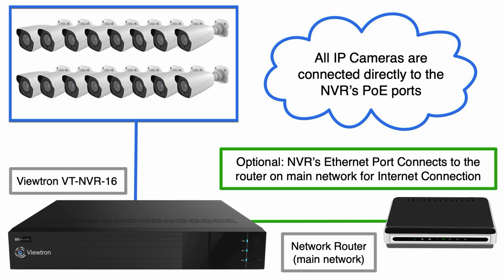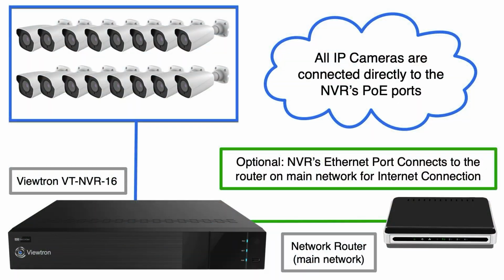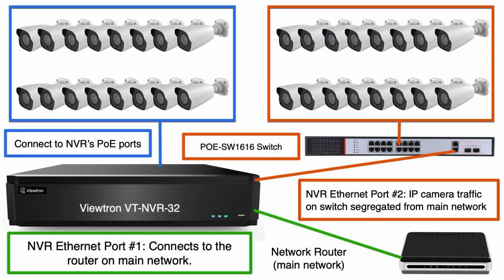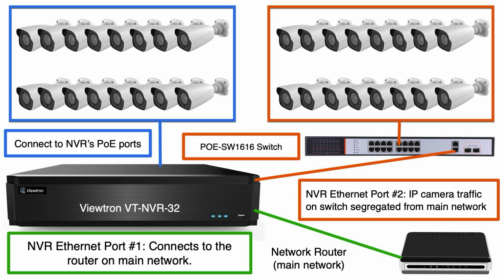How-to Separate Network IP Camera Traffic from Main Network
Are you considering installing an IP camera system for your home or business but worried about the impact it might have on your network traffic? In this informative video, Mike Haldas from CCTV Camera Pros explains how you can set up an IP camera system without burdening your main network with video traffic.

Many people assume that the only way to avoid network congestion is by using a closed-circuit television (CCTV) system with coaxial cables and BNC connectors. However, this is not entirely true. IP camera systems can be configured to keep their traffic separate from your primary local area network (LAN).

Mike discusses how Viewtron IP camera NVRs (Network Video Recorders) come equipped with built-in Power over Ethernet (PoE) connections, allowing you to hardwire your IP cameras directly to the NVR using Cat5e or Cat6 network cables.

This setup creates a separate, dedicated network for your IP cameras, ensuring that the video recording traffic does not interfere with your main network. You can still connect the NVR to your LAN for remote access via mobile apps and desktop software, but the bandwidth used for live viewing and playback is significantly less than the recording traffic.

Another option is to connect your IP cameras to a network switch that is isolated from your main LAN. This method also effectively segregates the IP camera traffic. For larger systems, Viewtron offers 32-channel IP camera NVRs and 64-channel IP camera NVRs with two network interface cards (NICs). One NIC can be connected to an external PoE switch for the cameras, while the other NIC can be connected to your LAN for remote access. Connecting your IP camera NVR to your router is optional and only needed if you want to access your camera system on the LAN or remotely over the Internet.

The key takeaway from this video is that you can enjoy the benefits of an IP camera system without compromising your network's performance. By keeping the IP camera traffic separate from your main LAN, you can essentially create a closed-circuit IP camera system that won't impact your day-to-day network usage.

Don't let concerns about network traffic deter you from implementing a state-of-the-art IP camera system. With the right configuration and equipment, you can ensure that your security camera system operates seamlessly without affecting your primary network.

For more information on Viewtron's IP camera systems and BNC systems,